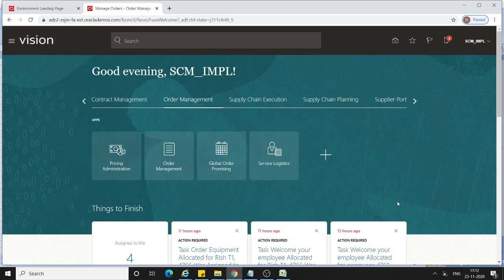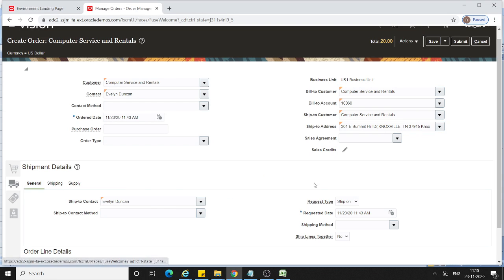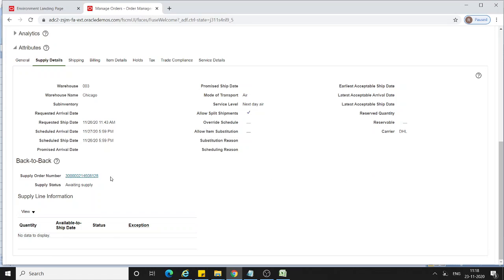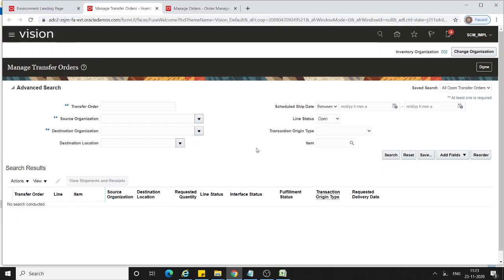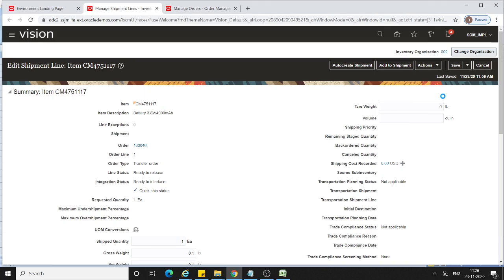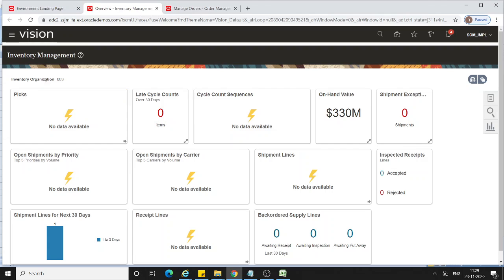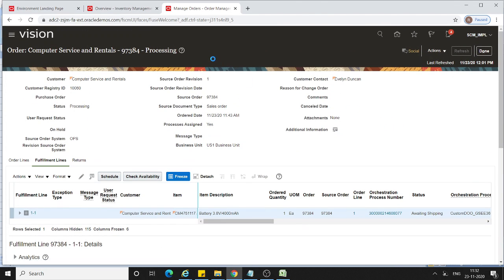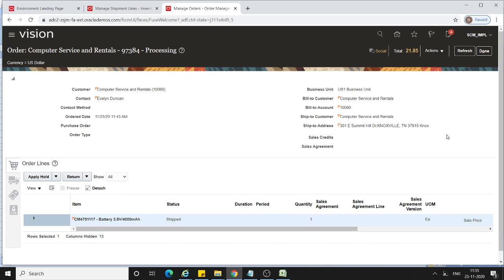Oracle Fusion Cloud Back to Back Sales Order - Transfer Order Flow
In this Video UBB Technologies discussed about Oracle Cloud Back to Back (B2B) Transfer Order Starting from Creation of Sales Orders, Transfer Order, Pick and Ship the Material using Transfer Order, Receive the Material agains Transfer Order, Pick and Ship the Material using B2B Sales Order